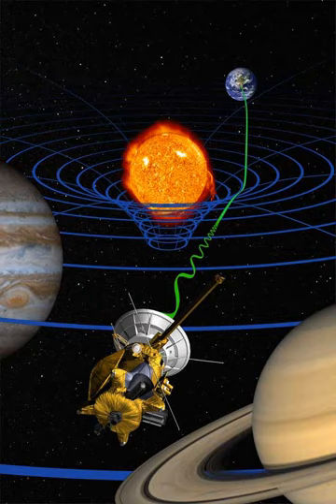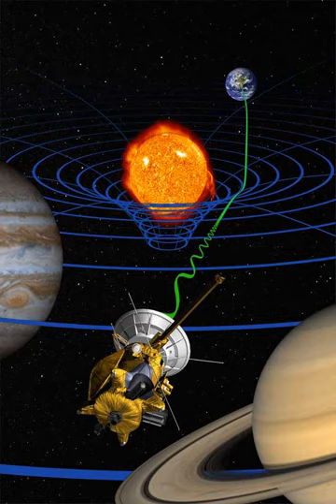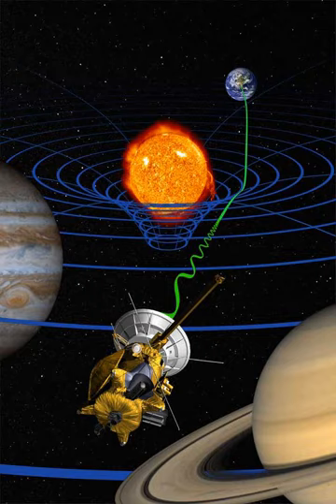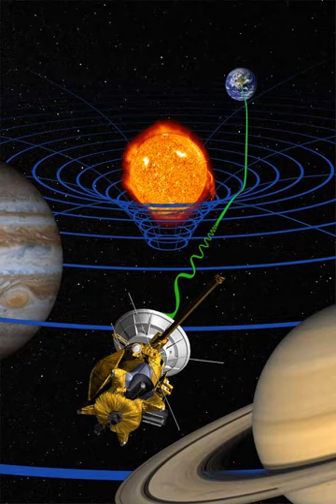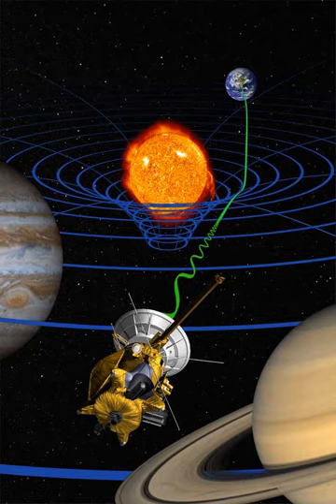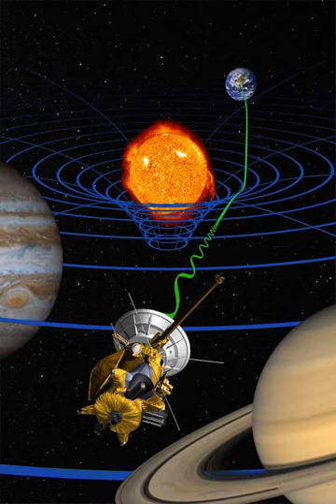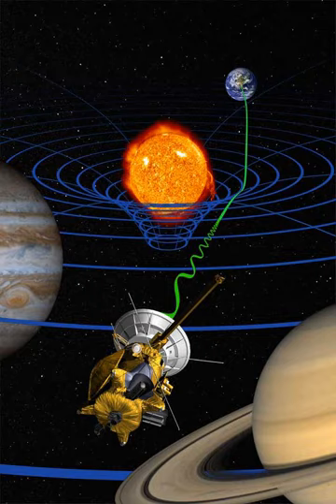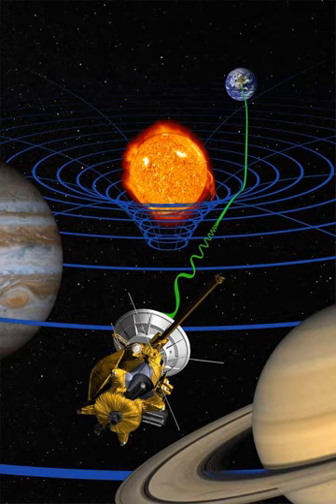Basic introduction to the mathematics of curved spacetime | Wikipedia audio article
00:00:59 1 Vectors and tensors
00:01:09 1.1 Vectors
00:02:06 1.2 Tensors
00:02:50 1.3 Applications
00:04:33 1.4 Dimensions
00:05:08 1.5 Coordinate transformation
00:07:54 2 Oblique axes
00:08:23 3 Nontensors
00:09:18 4 Curvilinear coordinates and curved spacetime
00:10:37 5 Parallel transport
00:10:47 5.1 The interval in a high-dimensional space
00:13:21 5.2 The covariant derivative
00:14:08 5.3 Parallel transport
00:14:35 5.4 Christoffel symbols
00:14:51 6 Geodesics
00:15:01 7 Curvature tensor
00:15:52 8 Stress–energy tensor
00:17:01 9 Einstein equation
00:18:48 10 Schwarzschild solution and black holes
00:19:33 11 See also
00:21:01 12 Notes
00:22:20 13 References

- Socrates

SUMMARY
The mathematics of general relativity is complex. In Newton's theories of motion, an object's length and the rate at which time passes remain constant while the object accelerates, meaning that many problems in Newtonian mechanics may be solved by algebra alone. In relativity, however, an object's length and the rate at which time passes both change appreciably as the object's speed approaches the speed of light, meaning that more variables and more complicated mathematics are required to calculate the object's motion. As a result, relativity requires the use of concepts such as vectors, tensors, pseudotensors and curvilinear coordinates.
For an introduction based on the example of particles following circular orbits about a large mass, nonrelativistic and relativistic treatments are given in, respectively, Newtonian motivations for general relativity and Theoretical motivation for general relativity.